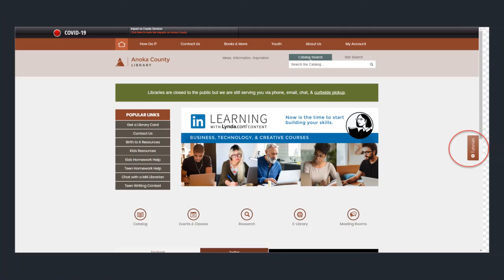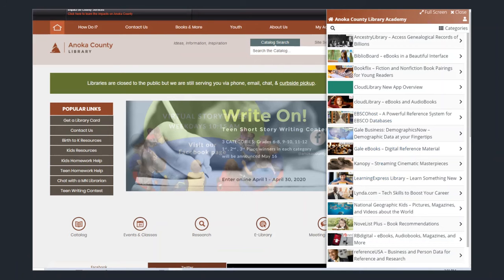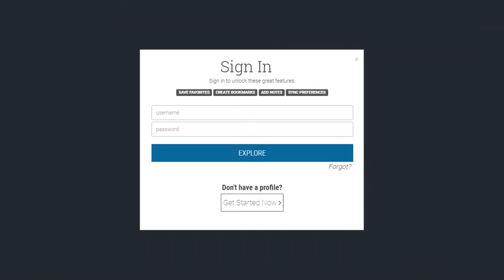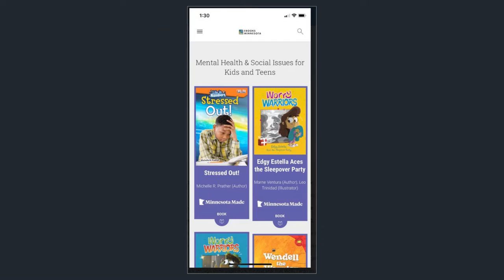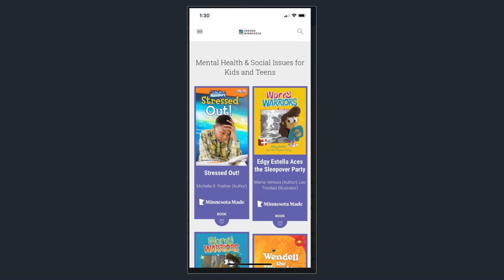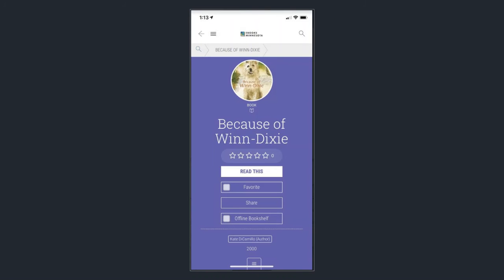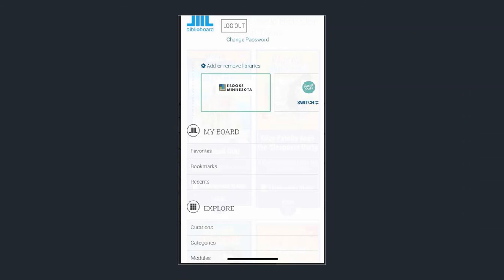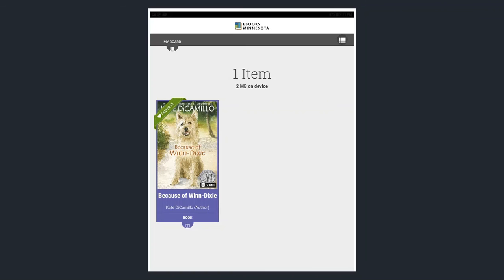eBooks MN on mobile device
A few hints on using eBooks MN's Biblioboard app